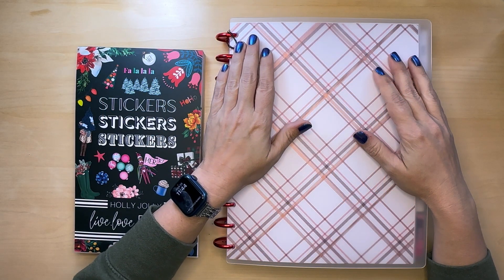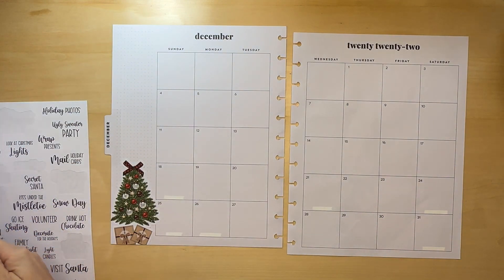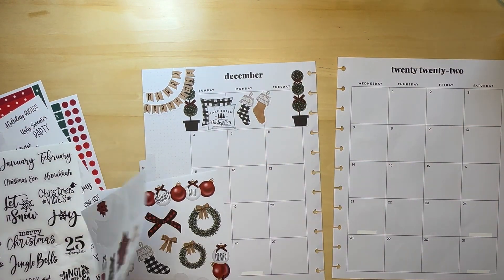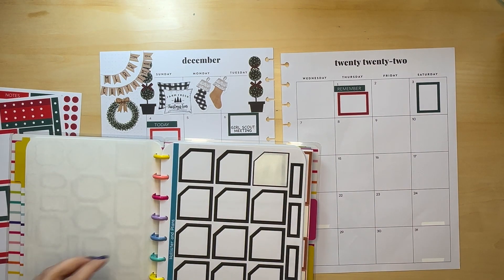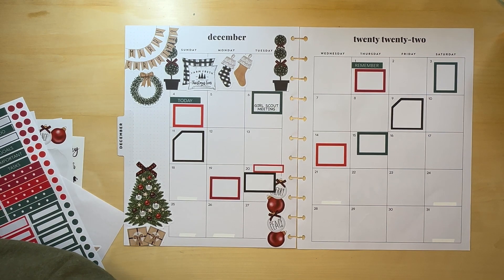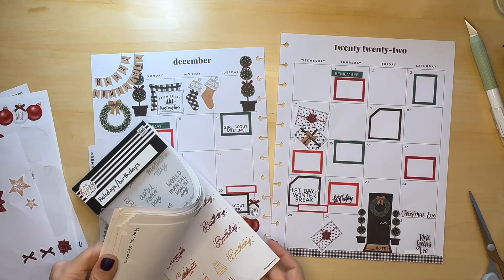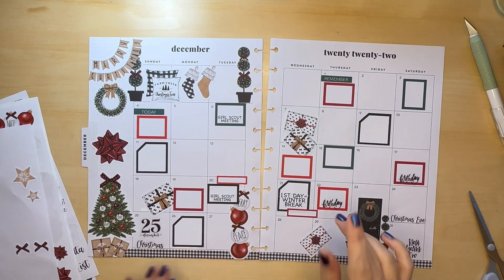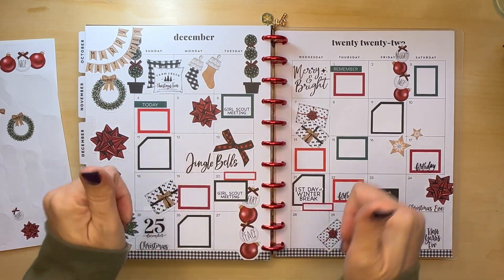December 2022 | Big Happy Planner | Plan With Me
In this video I used the Holly Jolly sticker book from Live Love Posh to decorate my December monthly spread in my big Happy Planner.

**Refer a friend links**

Stitch Fix
You get $25 off, I get $25 off